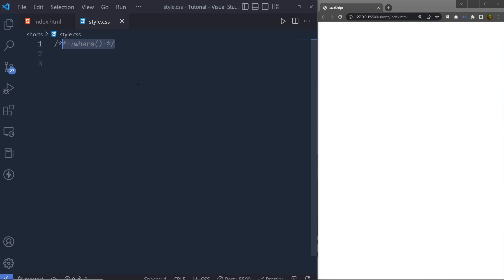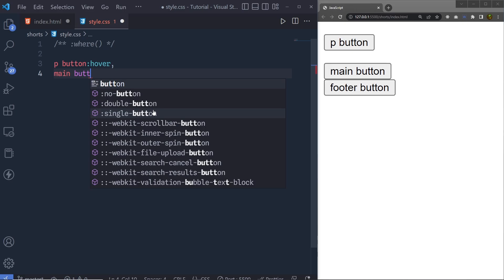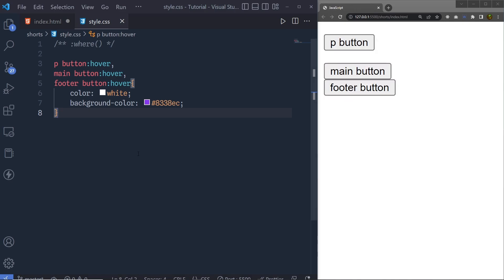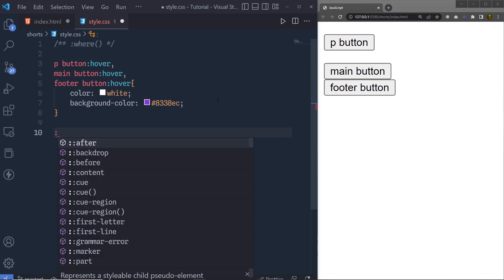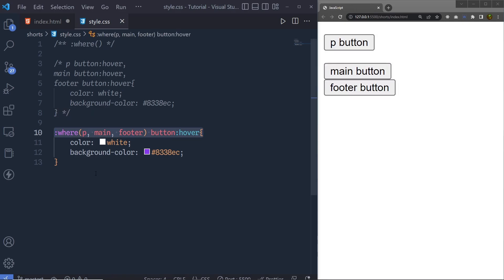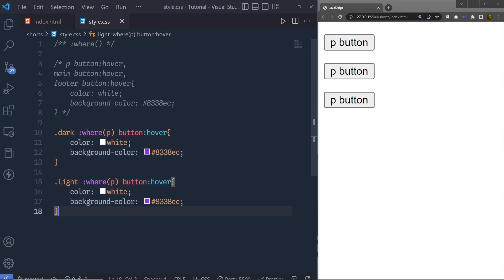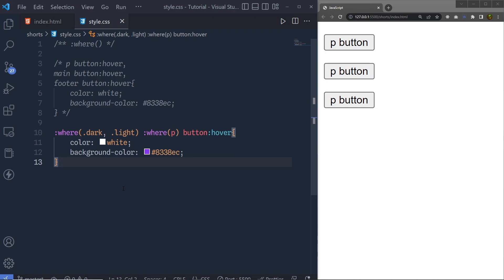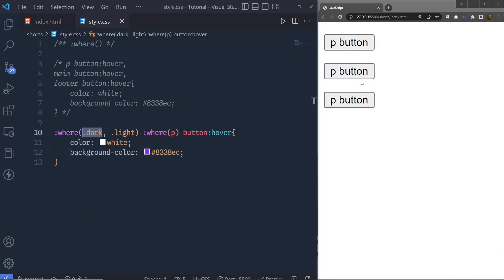Where() CSS Selector - How to use it?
In this tutorial, we are going to learn how we can use the where() CSS selector in the styles. we can save lots of code with this amazing function.
This is relatively new in CSS and work well with all the elements.

⏱️ Timestamps ⏱️
0:00 - Introduction
0:49 - What problem where() solves?
2:00 - How to use where() function in CSS?
3:00 - Select Multiple parents